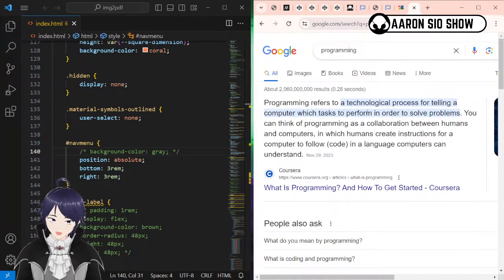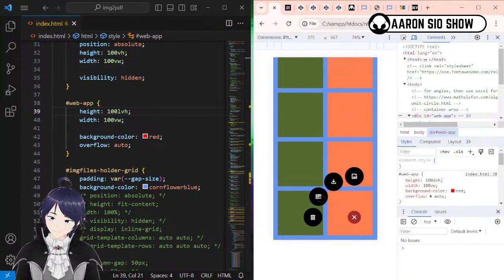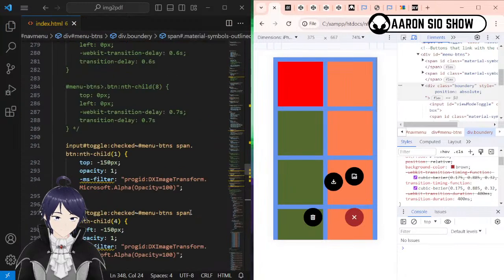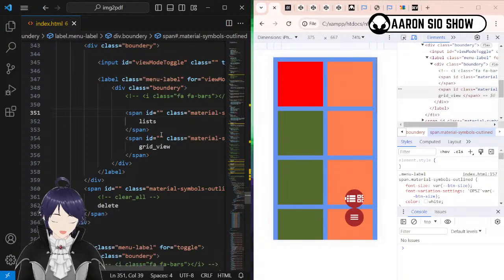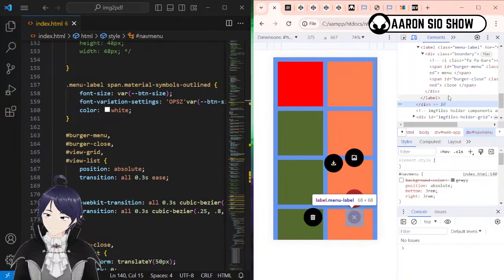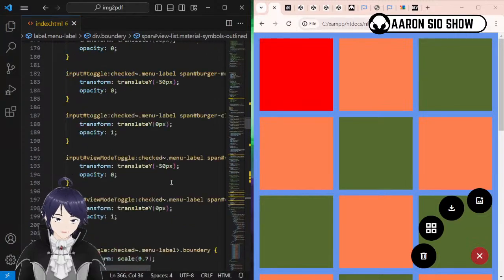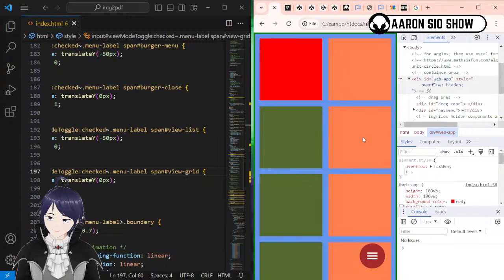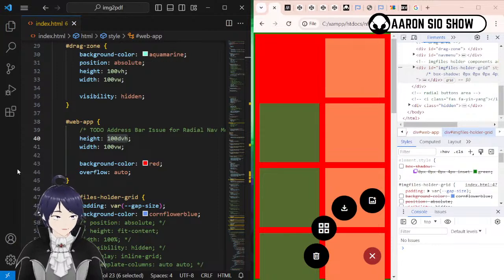Livestream Replay Part 8: Coding Session - Programming Practice (WebDev)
Side project as pass time...

We are now going to tackle toggle buttons inside radial menu with only pure CSS!